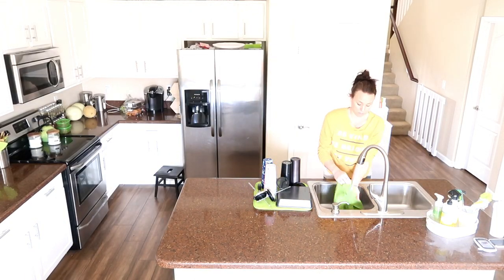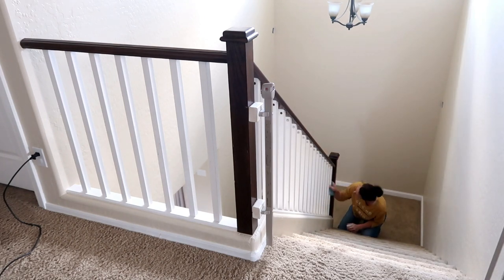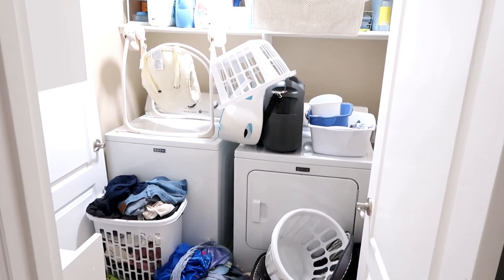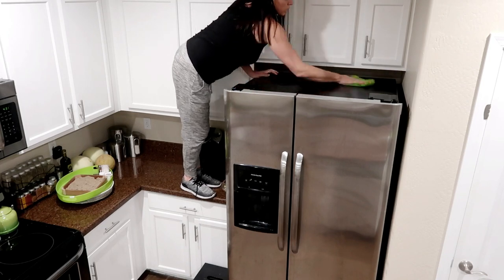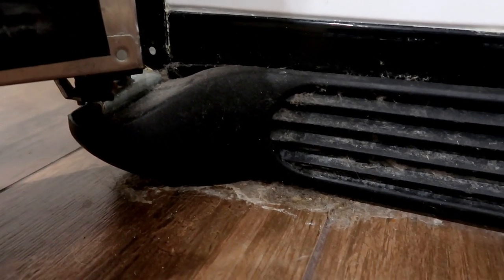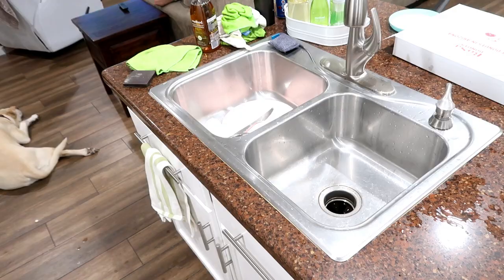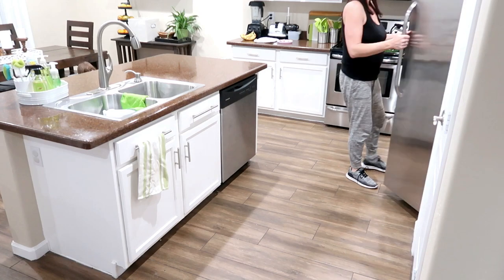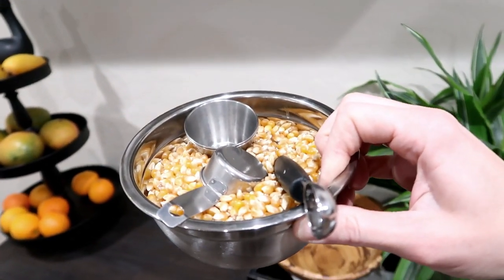SPRING CLEAN WITH ME 2020 - CLEANING MOTIVATION - DEEP CLEAN - INTENTFUL SPACES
Getting into some SPRING cleaning. Deep cleaning some neglected areas and roll out a new rug for the living room. I am holding off on the Friday Flows for now so I can get more content up throughout the week. I have plenty of spring cleaning, decluttering and organizing to do and want to be able to share it with you all as I'm going through my house. Hope you all enjoy the content. Happy Spring.

AMAZON SHOP with links to things I use and love

Bissell Pet Eraser Lift Off Vacuum
Bissell Crosswave Wet/Dry Vacuum

Grove Collaborative is where I get many of my cleaning products to save some money and have more options. Here is a link to get free stuff with your order!

Thank you so much for being here! My name is Melissa, I am a wife and “stay at home mom” of FOUR living in Phoenix, AZ. I make videos of the everyday stuff like cleaning, organizing, cooking, and mommy day it the life. I love to create, so it’s fun for me to make something out of these simple day to day moments that make up so much of my time. Hoping to motivate and inspire others in the process.